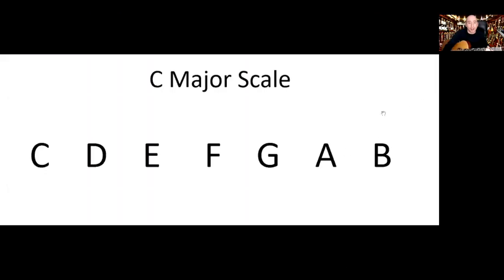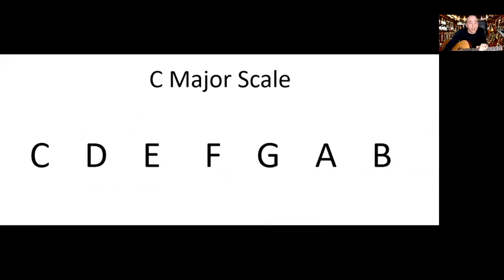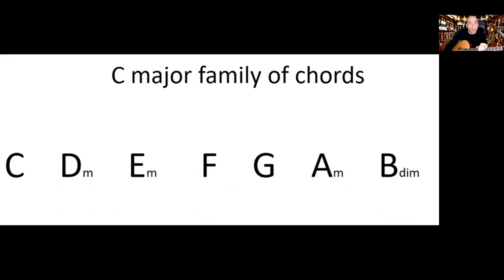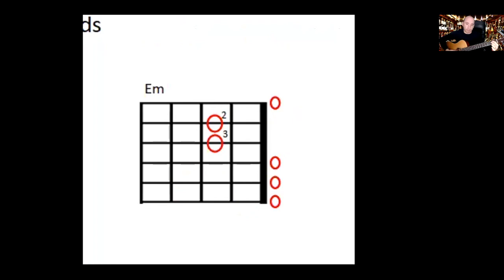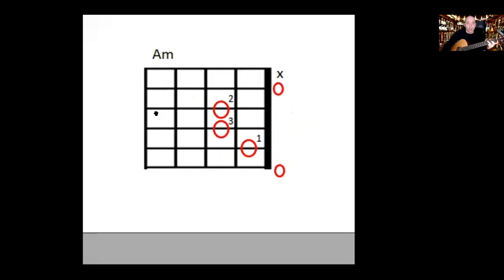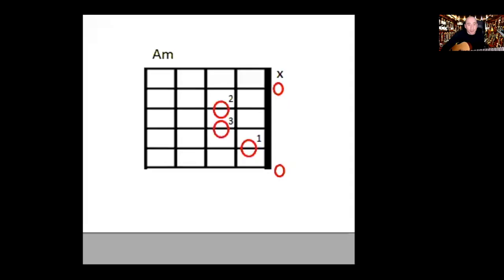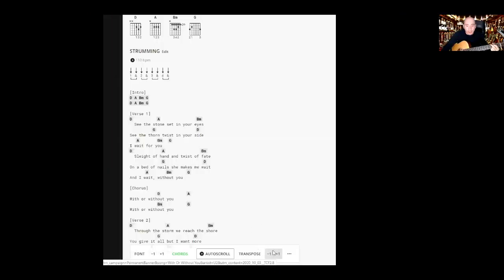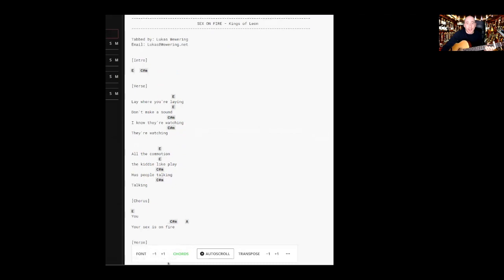🎸 Music Monday 🎸 C family of chords